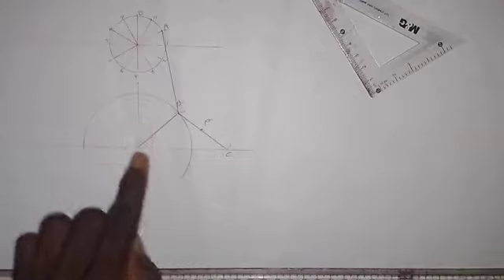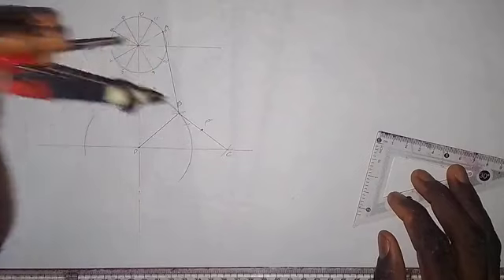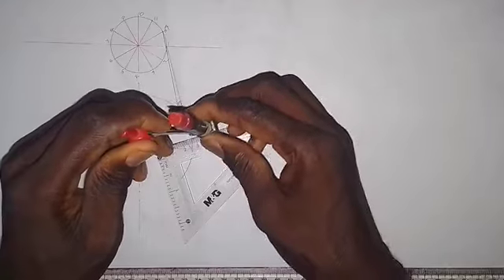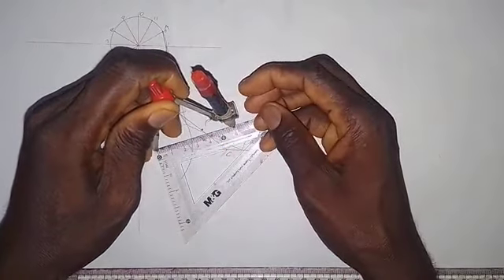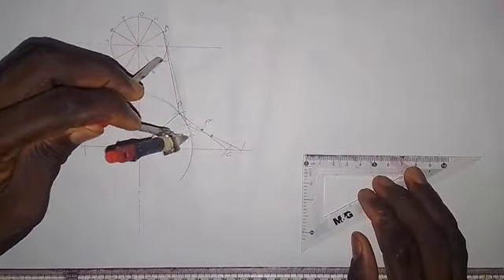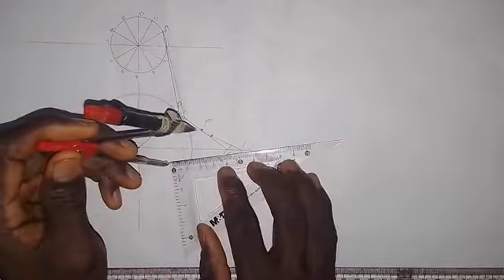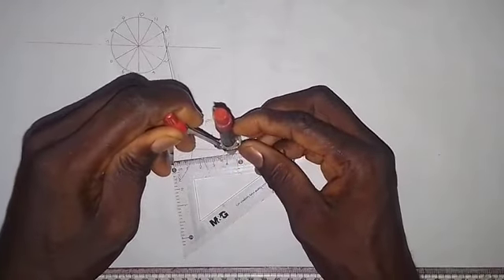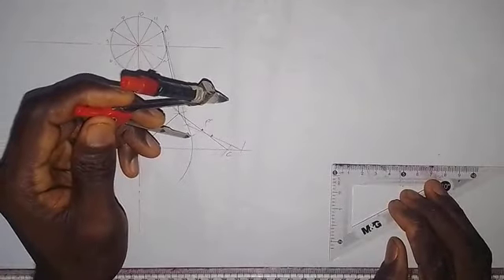Question 3 GCE 2025. - Link Mechanism